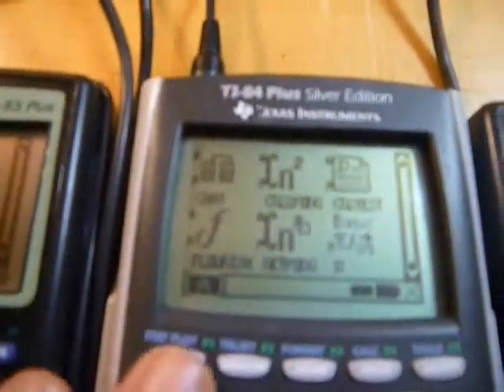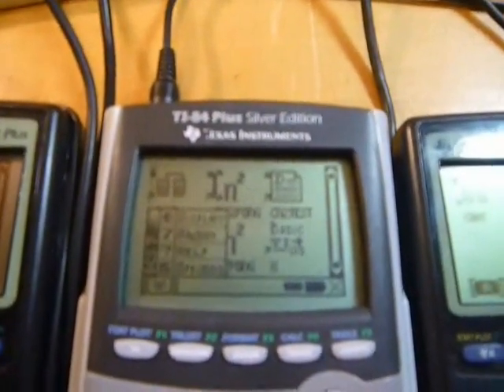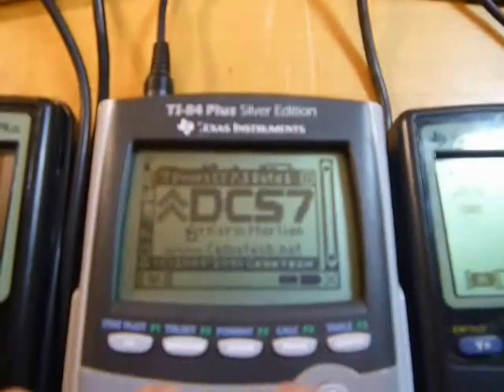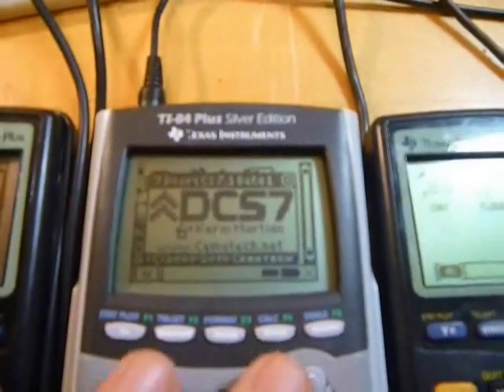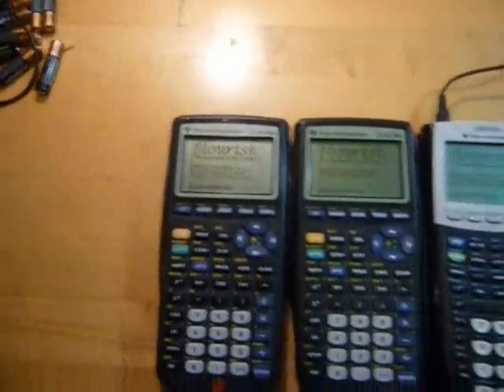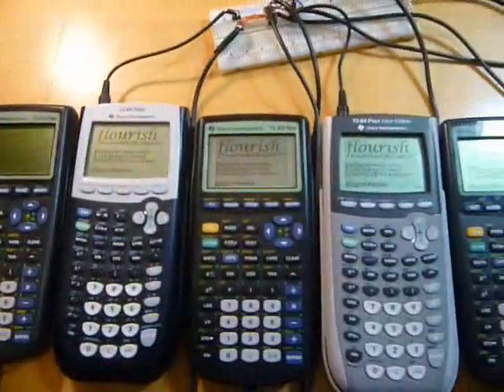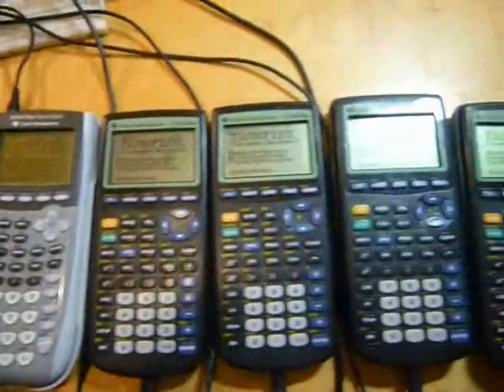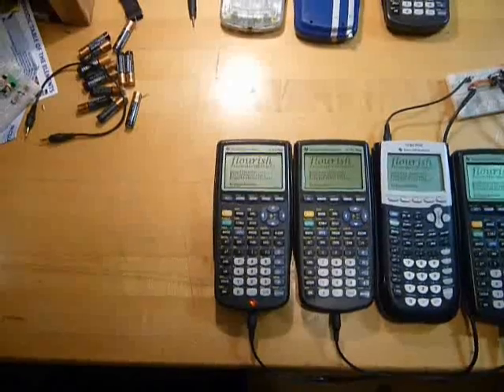Calculator Networking with 9 Calcs: Doors CS 7, CALCnet, and Flourish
|| CALCnet 2.2 in action, as supported by Doors CS 7.1, running on a nine-calculator network. CALCnet is a networking protocol for TI graphing calculators, including the TI-83+/SE, TI-84+/SE, and TI-Nspire calculators.  It is a peered network protocol requiring no hardware more complex than link cables spliced in parallel.